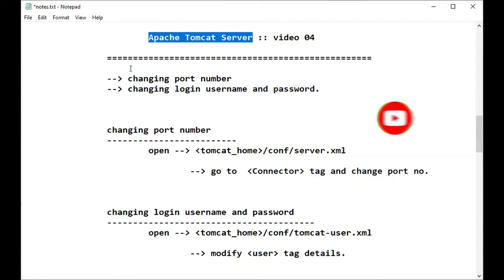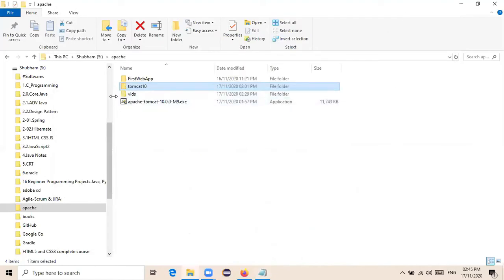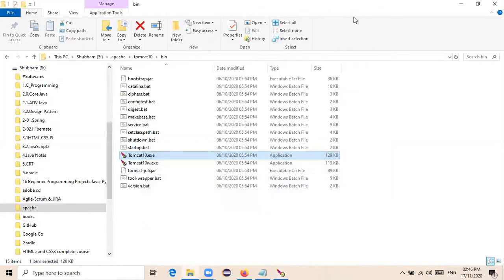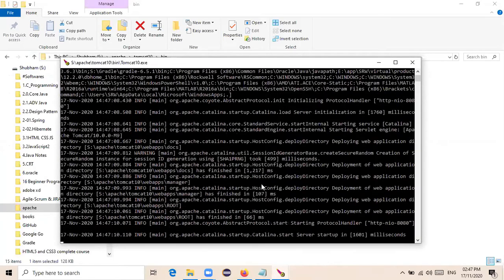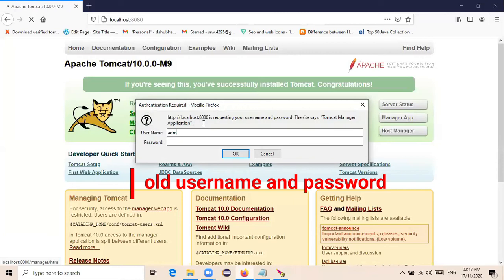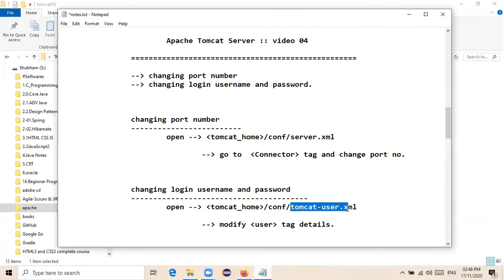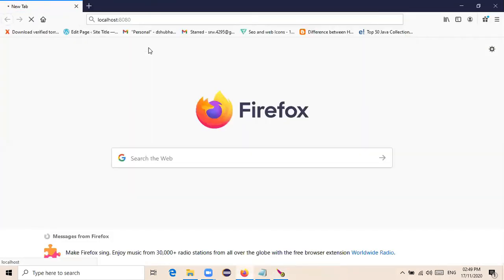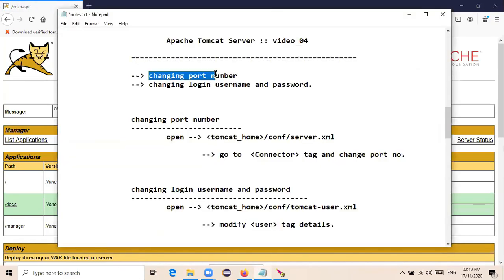How to Change Tomcat Server Port Number || How to Change Application Manager Username and Password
Apache Tomcat Server Series

This video contains how you can change the port number of server which you have assigned at the time of installation and is not working because that port number is already busy

along with that we how you can change the username and password to access the application manager of apache tomcat server